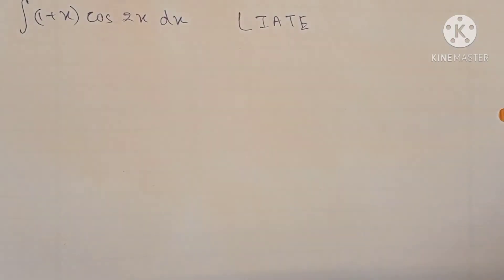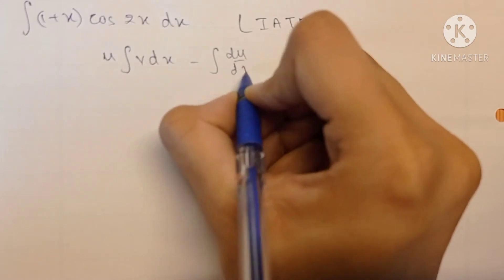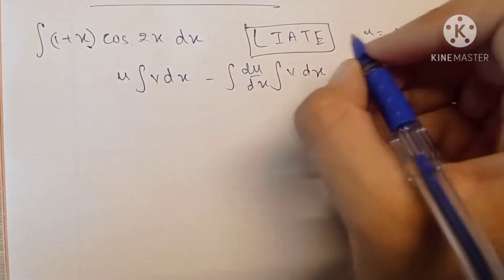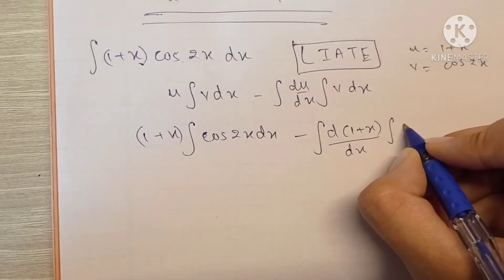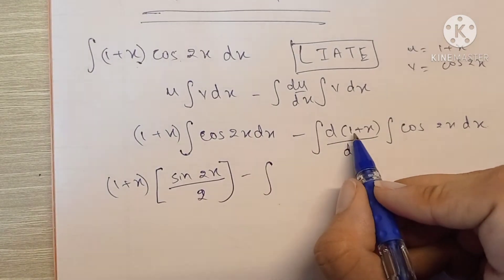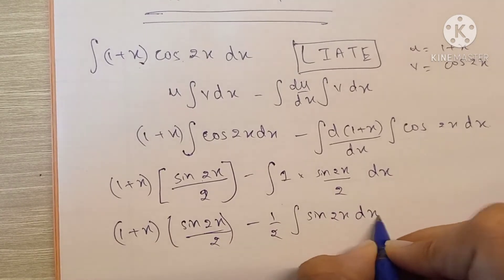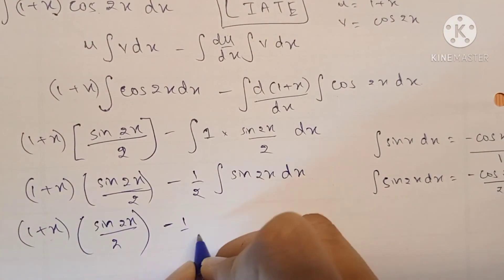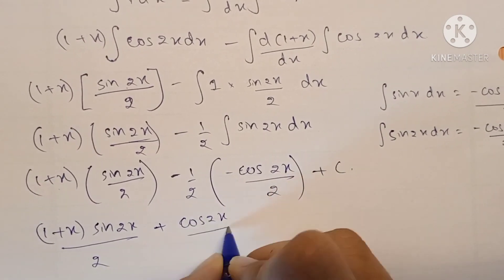Integral of [(1+x)cos 2x] dx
Sorry my camera kept losing focus😕

OP Malhotra's Textbook for ISC Mathematics - Solutions.
Indefinite Integral 2
Exercise14C